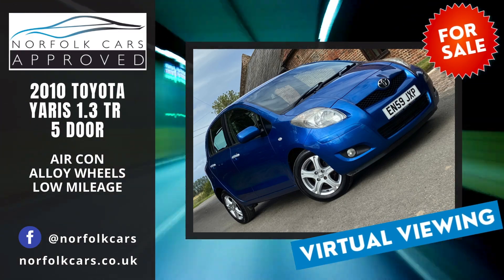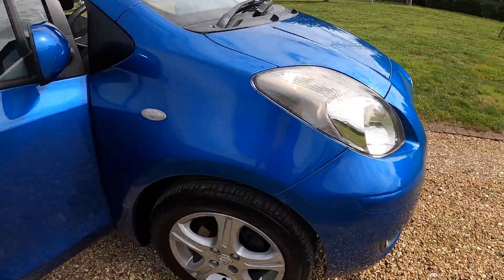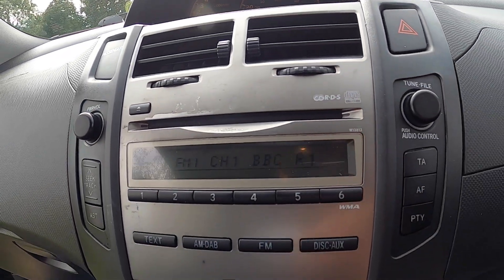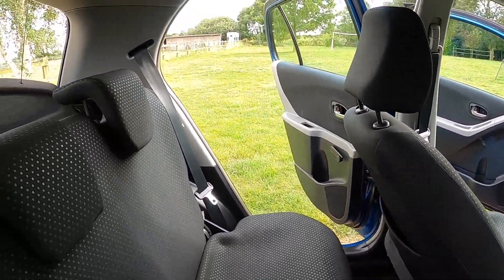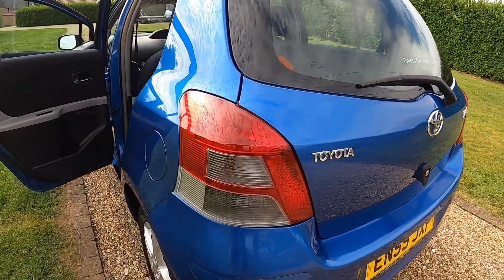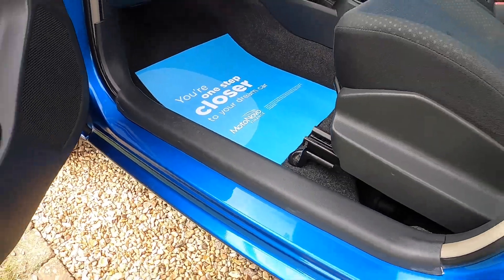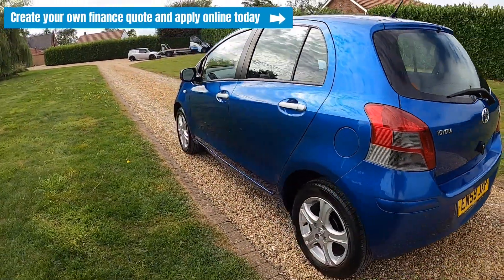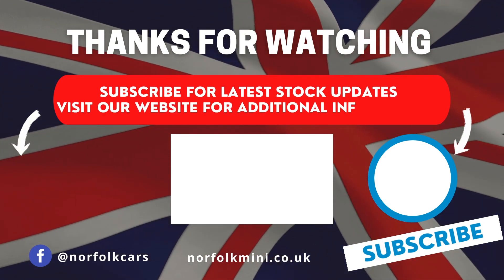2010 Toyota Yaris 1 3 TR 5 Door blue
2010 Toyota Yaris 1 3 TR 5 Door blue for sale at Norfolk Cars.